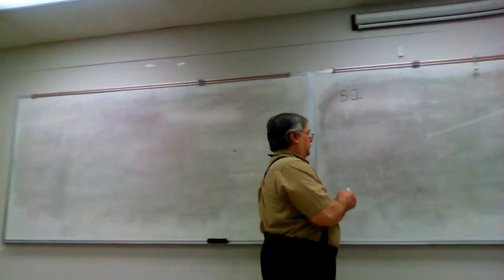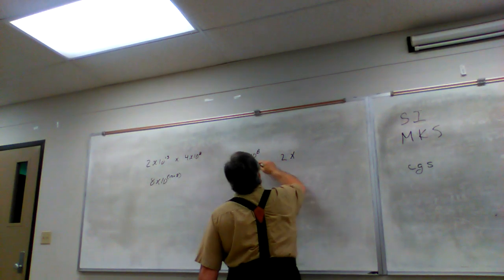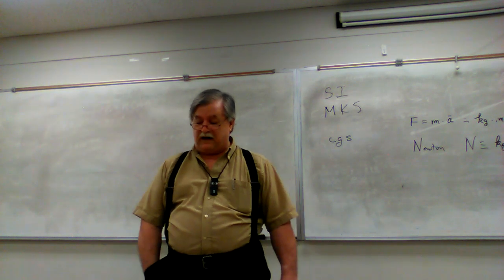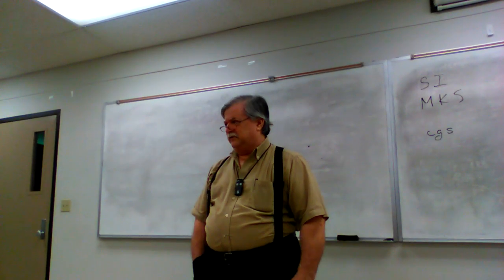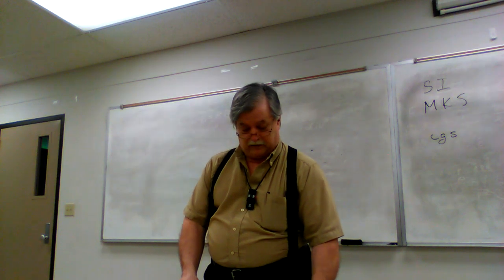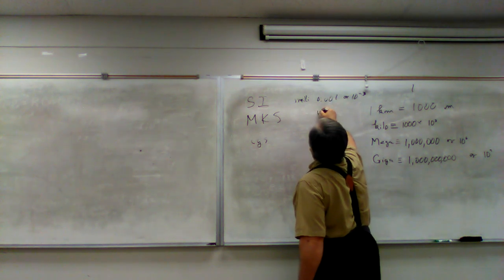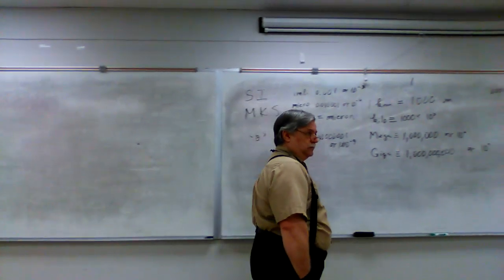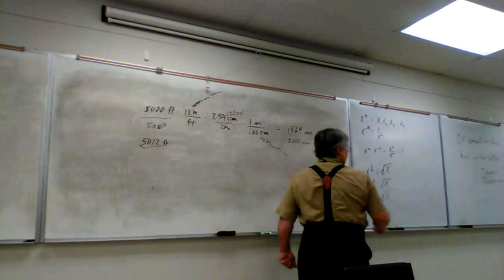PHYS 1114 General Physics I May 6